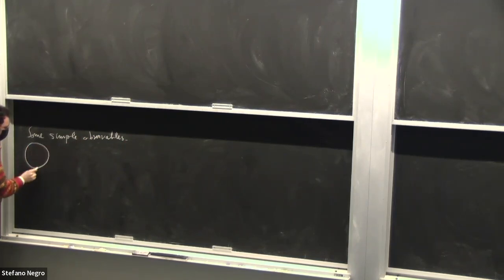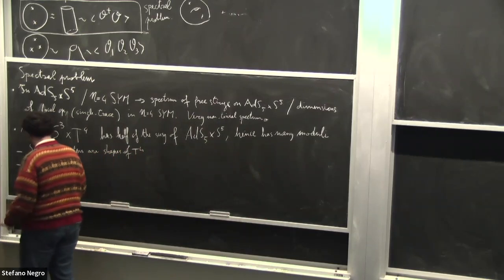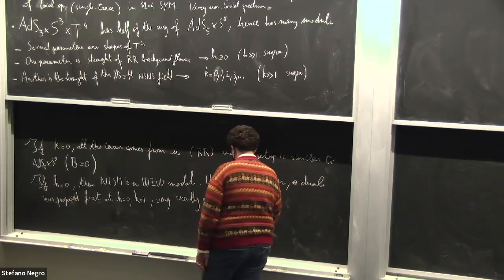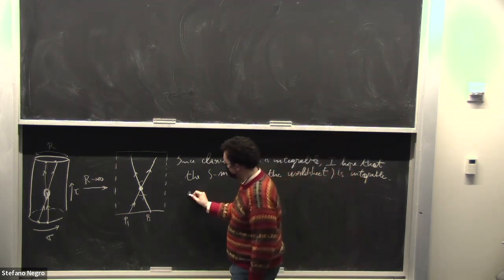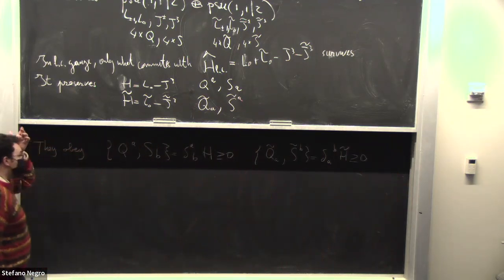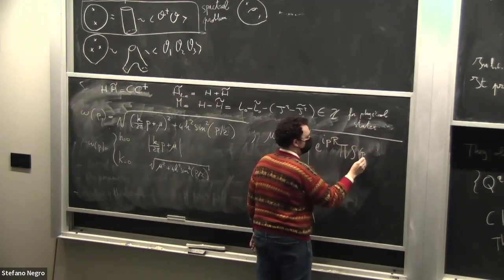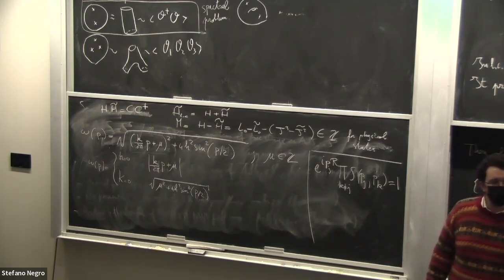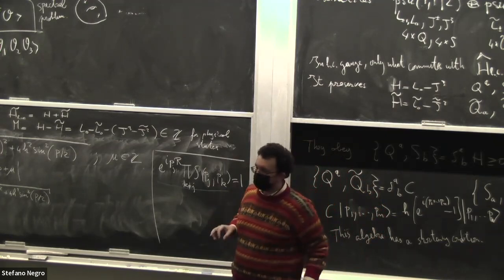HEP Seminar Dec 3, 2021 - AdS3/CFT2 and Integrability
Special Seminar
Alessandro Sfondrini
Padua University and Princeton, Inst. Advanced Studies

AdS3/CFT2 and Integrability

Computing non-protected observables in AdS/CFT in presence of RR background fluxes is notoriously hard. For the spectrum of integrable backgrounds, Bethe ansatz techniques provide a framework for doing so. For correlation functions, the hexagon formalism is a promising new approach. I will review how both these techniques can be applied to the AdS3/CFT2 correspondence, and how this can complement the worldsheet-CFT techniques that can be used for WZW models. The talk will be on the blackboard. It will be an overview and will not assume expertise in integrability techniques.